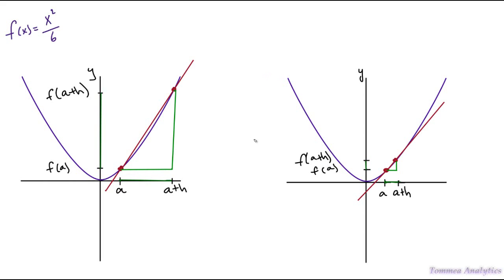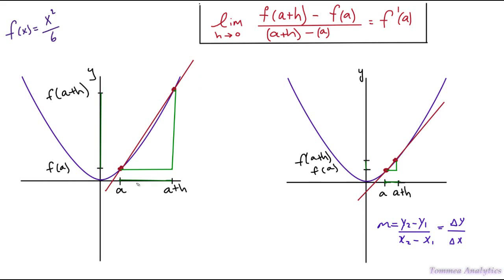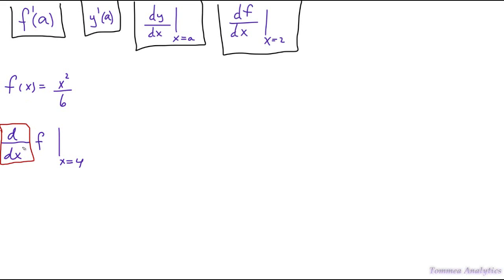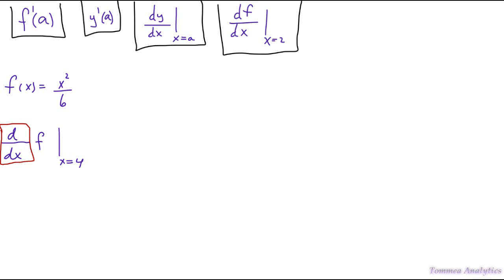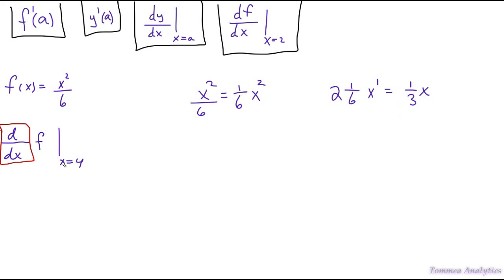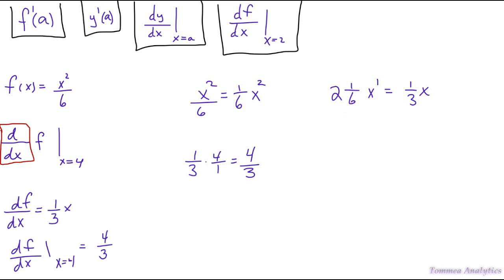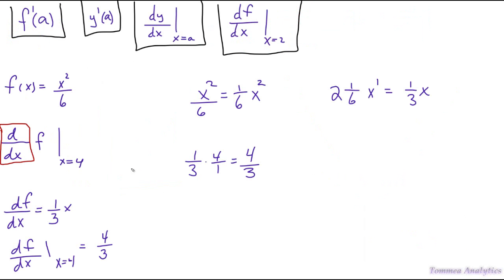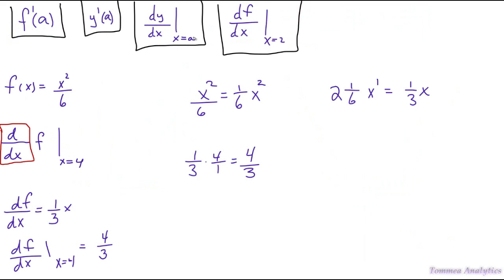What is a Derivative?